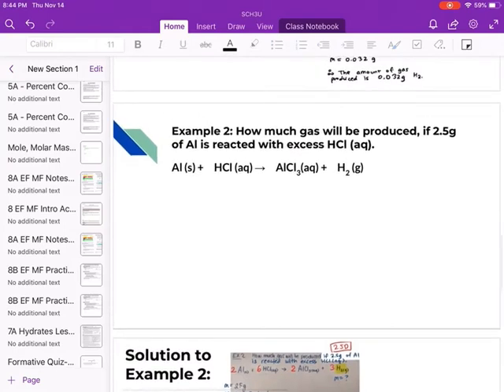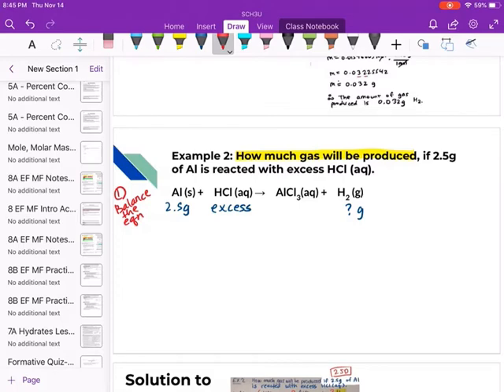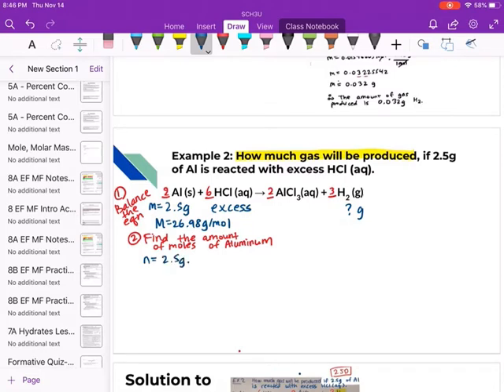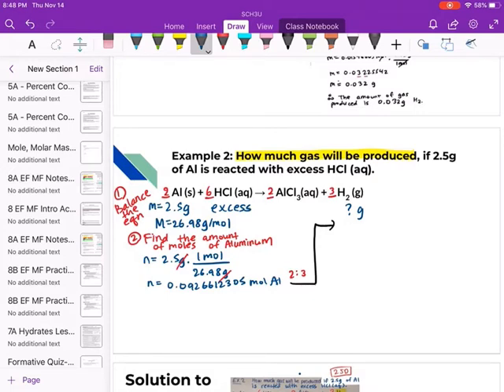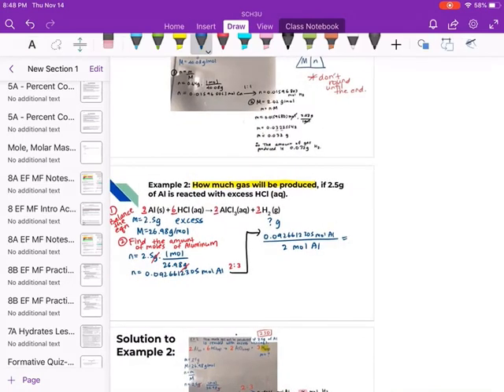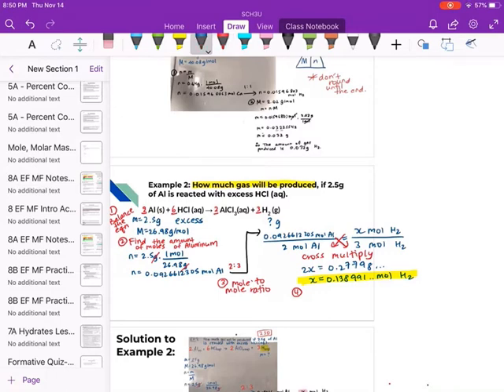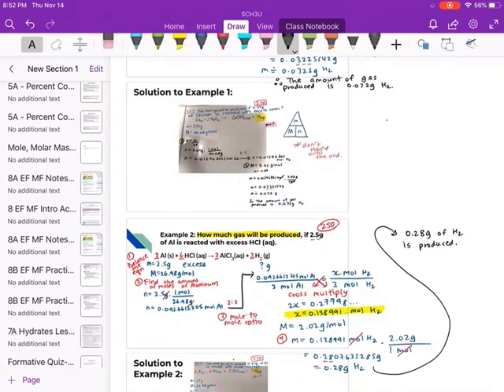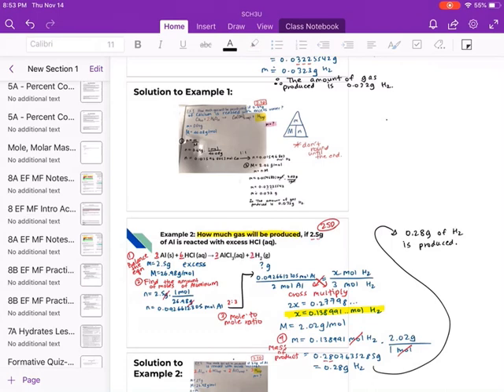SCH3U Grade 11 Chemistry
How much gas will be produced, if 2.5g of Al is reacted with excess HCl

SCH3U Unit 3 Quantities in Chemical Reactions: Stoichiometry Example 2